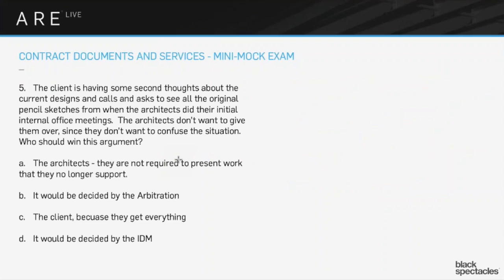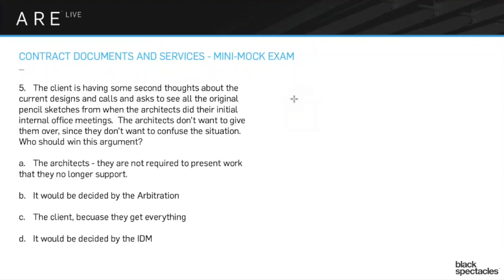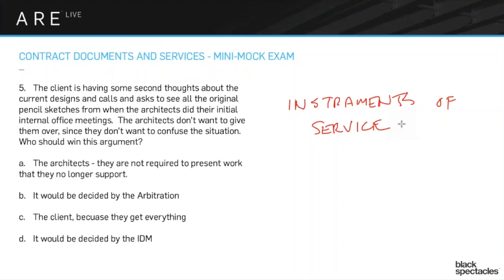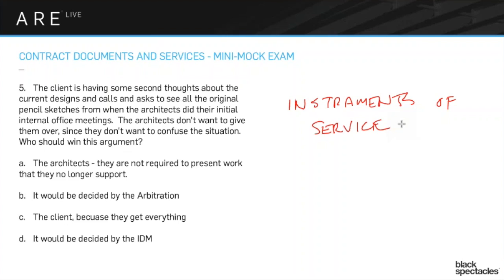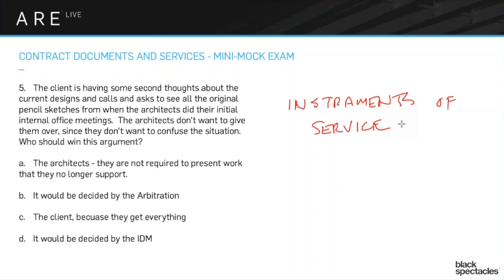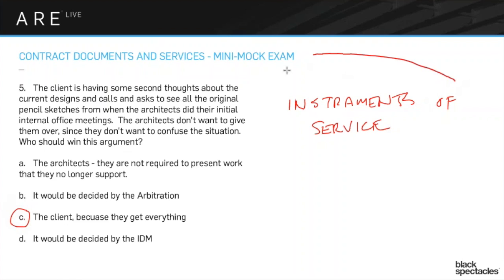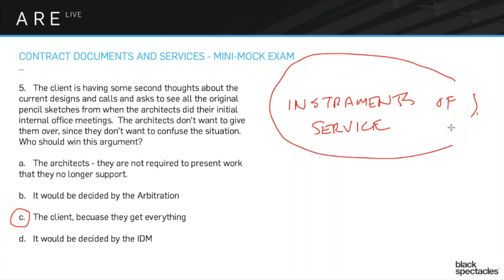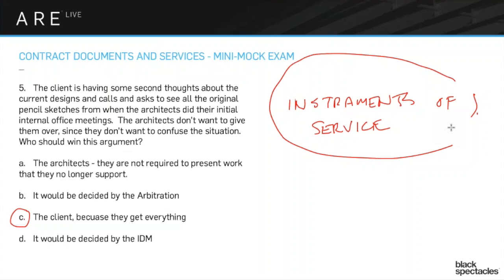Pencil Sketch - Construction Documents and Services - Architect Registration Exam A.R.E. Live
All right, number five, "The client is having some second thoughts about the current designs and calls and asks to see all the original pencil sketches from when the architects did their initial internal office meetings.

The architects don't want to give them over, since they don't want to confuse the situation. They don't want to have multiple versions of things floating around, so they don't want to give them over, but the client is looking for it. Who should win the argument?" All right, so we have a couple of different answers here. A, the architects, they are not required to present work that they no longer support. B, it would be decided by arbitration. C, the client, because they get everything. D, it would be decided by the IDM. So it's an important concept here that this is actually what's really being alluded to is, part of the contract, the B-101, the owner-architect contract, is the idea of the instruments of service.

So it's a very particular term, it's one worth remembering, "instruments of service." And what that's referring to is, when you're an architect and you're doing a project, you have to do a whole lot of different things, a whole lot of different types of work, in order to be able to do the design. So you might be researching countertop material, or you might be researching glass wall systems, curtain walls, something like that. And it might be that you do a lot of different sketches, you might be doing maybe different overlays of different ways that you could have a set of offices. Maybe you try one planning bubble diagram where the marketing people are next to the admin people, and then you try another one where facilities people are next to the admin people.

You might have a lot of different research things that you do before you actually get to final designs and things that you're going to hand over, and the big milestones. That's all the instruments of service. It would include even memos and all the other things that it takes to make a project happen. Intriguingly, technically the client actually has, unless you've changed the documents in some way, in the typical AIA contract the client actually has rights to all of your instruments of service. The vast majority of the time, no client really cares about any of that. Why would they want to look at your memos, see your interoffice memos or anything?

It's just not something that's going to come up. But from the technical standpoint of this, the client is paying for time, and what they are paying for, they actually have rights to see and to be able to use. So that means both the CD sets, it means the research, it means all the memos, it means that I use sketches. There's a few ways you could look at this. It would depend a little bit on how things were specifically worded, and it would depend a little bit on how you did your timesheets and some other things like that. But the gist of it is, yes, they have the right to see this information, so C would be the correct answer.

Like I said, it's kind of unlikely that they would really want to see this. Mostly it's just going to confuse everybody. That's not really the point of the question. The point of the question is, "Do you really grasp the idea of the instruments of service?" Which is that it takes a lot of work to do a project, and what the client is paying you for is to do all of that work. And then they also get all the drawings and everything at the end, but they are paying you for all of that work. So for example, maybe you're in an office that does a lot of different kinds of research. If you really wanted to keep that research in-house and not be open to other people, then you wouldn't do it under the billing of a particular project, you would do it under the overhead work that you do in the office.

Because if it's billed directly to a client, then they get access to that information. So hopefully that's clear. A couple of the other words in here, arbitration is obviously a way of doing when there's disputes, and then the D, IDM, is initial decision-maker, that's also a dispute resolution system. And while this is talking about a dispute, neither arbitration or IDM would really come into play. The intriguing thing about the IDM, the initial decision-maker is, that's you, the architect is the IDM. And the idea on that one is, if there's a dispute between the owner, client-owner, and a contractor, as they are having their dispute, the first thing they're supposed to do, the initial thing they're supposed to do, is they go to the initial decision-maker and they present their case, and then the architect would make a ruling on it.